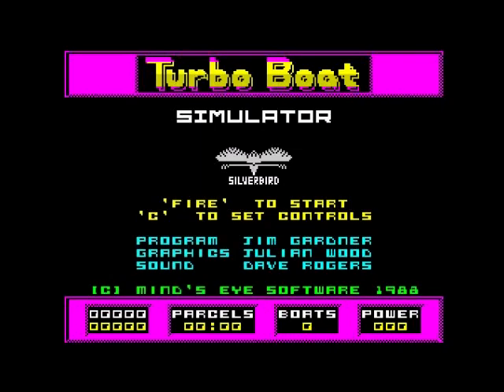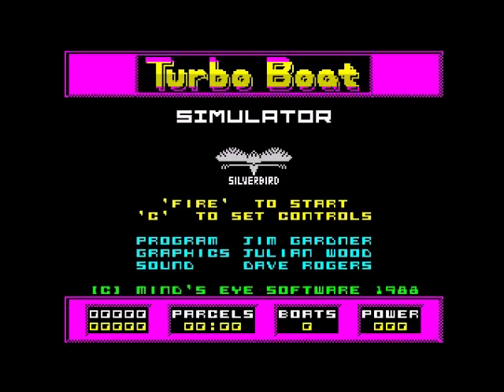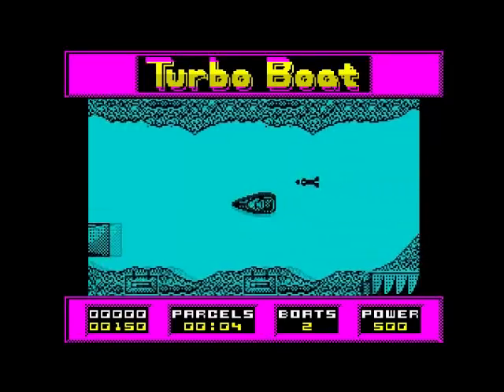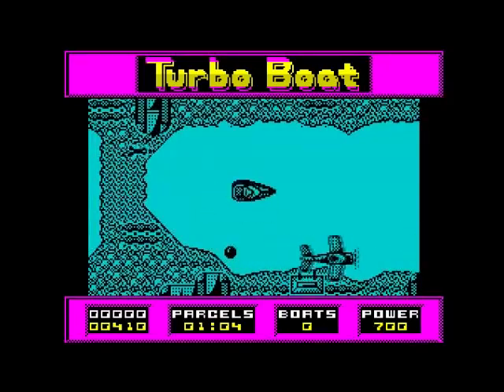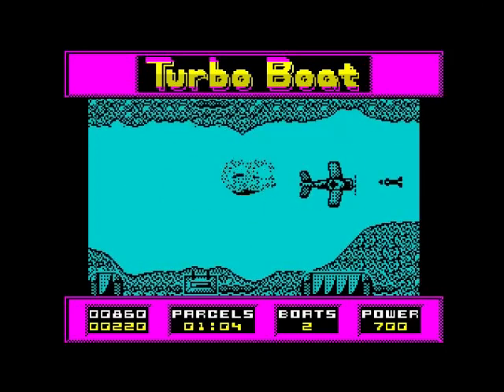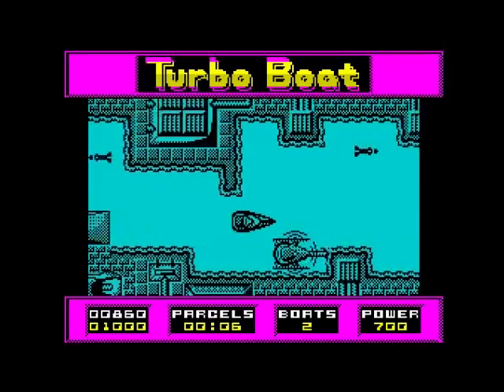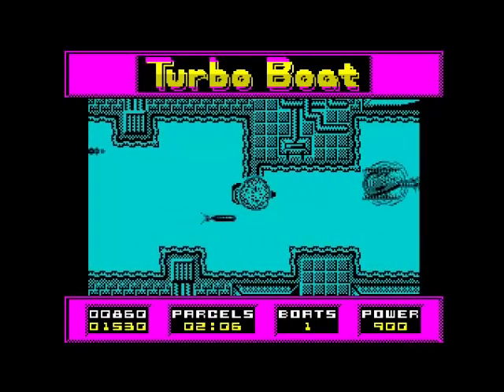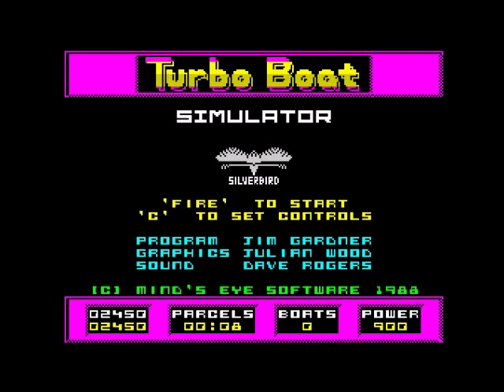Turbo Boat Simulator Review for the Sinclair ZX Spectrum by John Gage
Turbo Boat Simulator is a shoot 'em up game that came out in 1988 by Silverbird Software. This is the 128k version. Warning! This video has swearing.